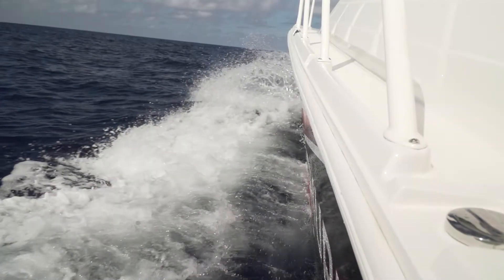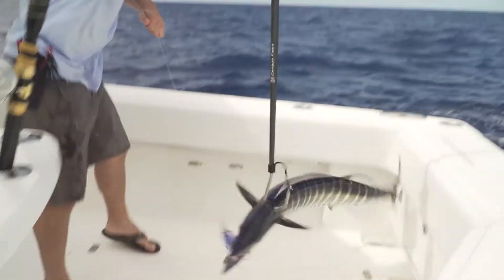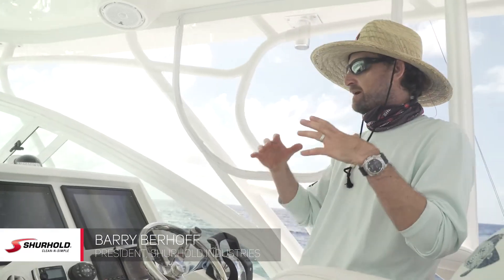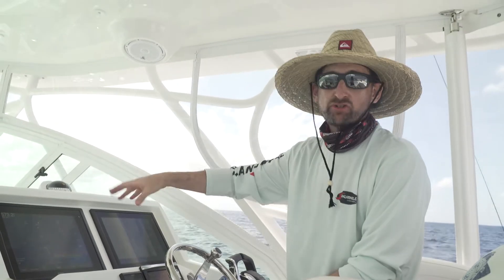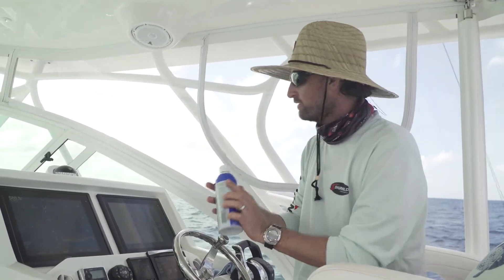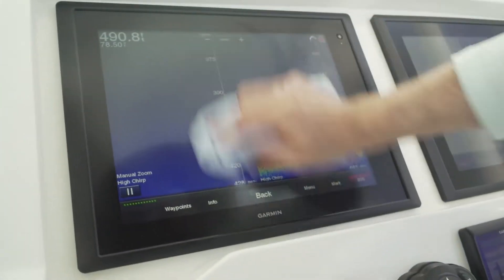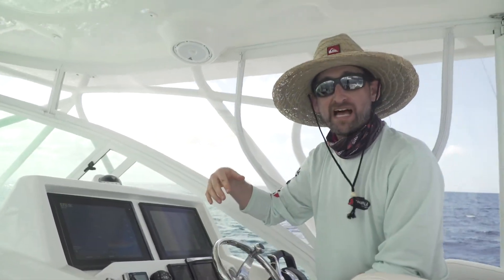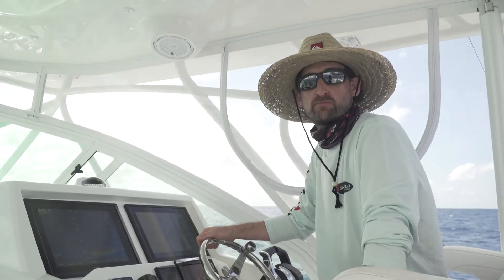Cleaning your Displays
to learn more about our innovative quick spray detailer. Slime, grime, and blood inevitably build up on your touch screens while fishing. Learn how to lock your display and clean them up right so you can clearly see the depth sounder and that next bite!